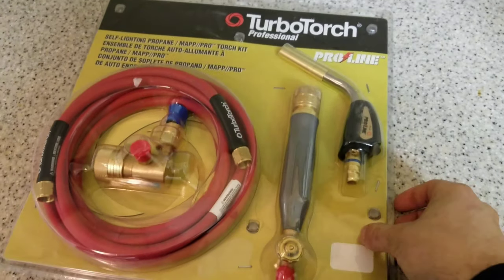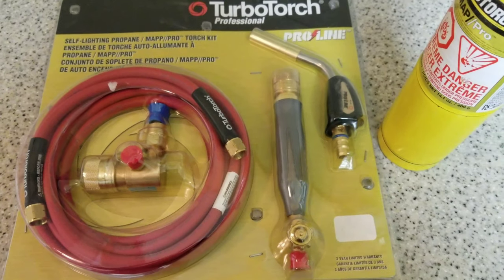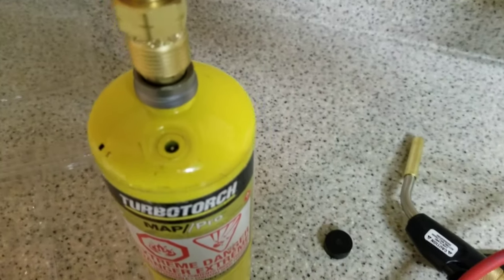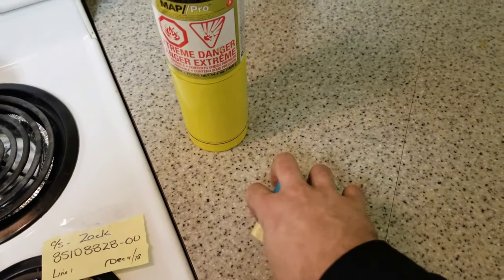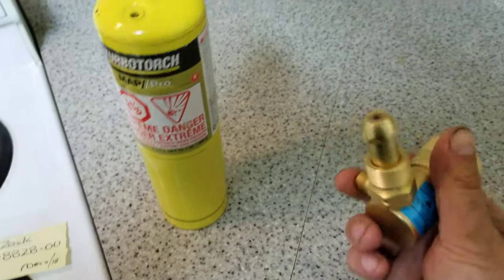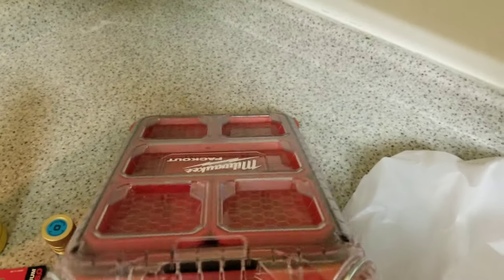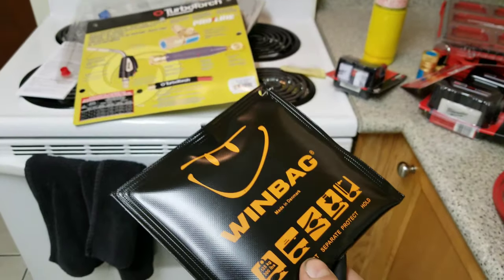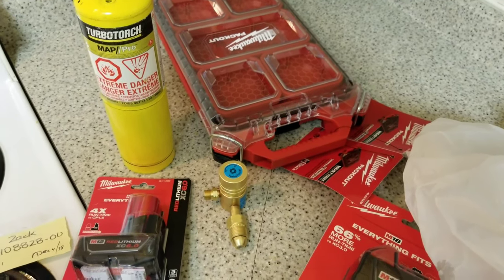TOOL PURCHASE OF THE WEEK #3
hey guys just another weekly video

turbo torch set: PL-4TDLX KIT (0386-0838)